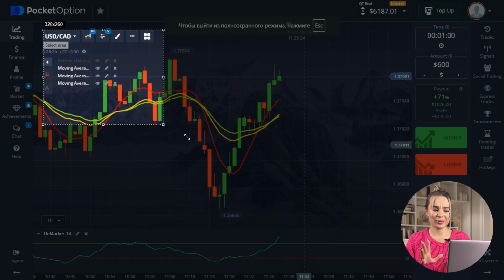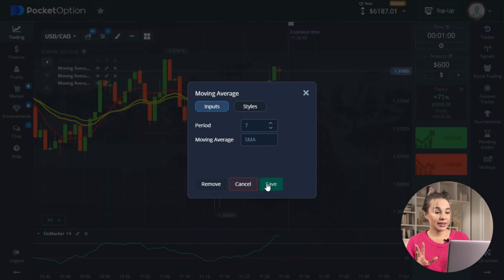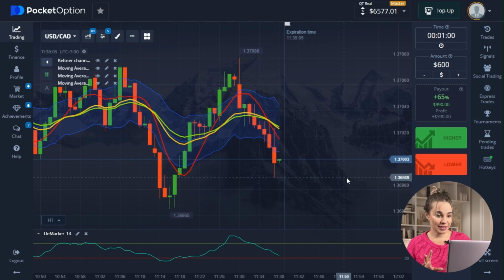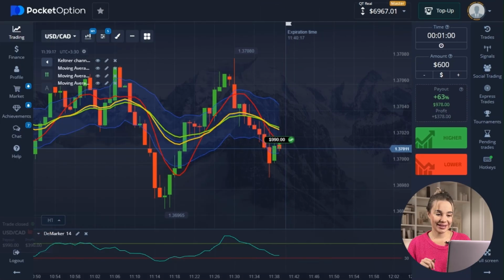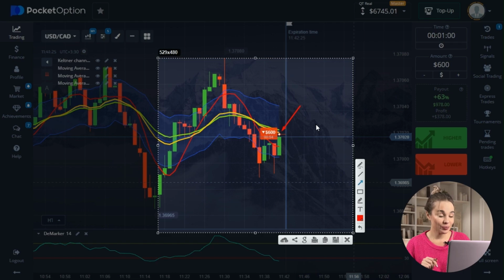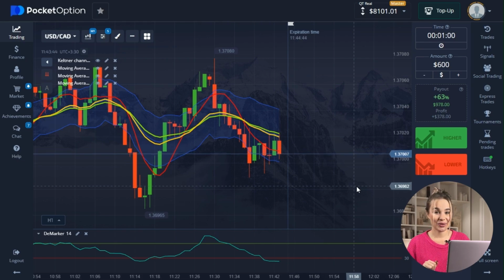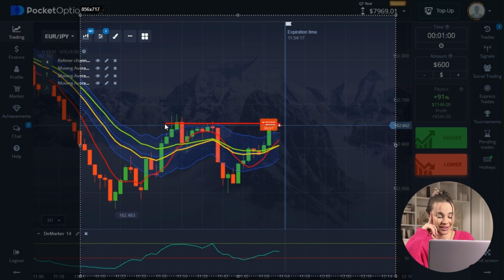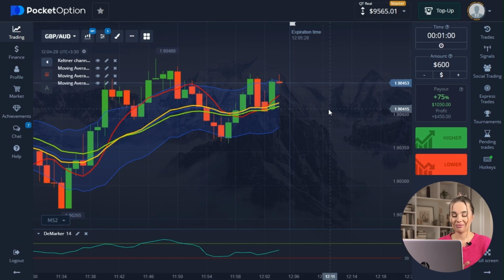USE THIS EASY TRADING HACK & thank me later | Free Pocket Option Strategy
🌟 POCKET QUEEN: Elevate Your Trading Journey!

🌱 Simplify Your Trade: Dive into easy yet effective strategies for a fulfilling trading experience.

📘 Mentorship Magic: Transform your trading skills with my expert guidance.

🌈 Community Spirit: Connect with fellow traders in our nurturing community.

💬 Secret Bonus: Chat with me on Telegram for a special Pocket Option treat

💰 Begin with a Bang: Register using my link, apply WELCOME50, and get a 50% bonus on your deposit

Together in the PocketQueenFamily, we make trading beautiful! 💖🌟